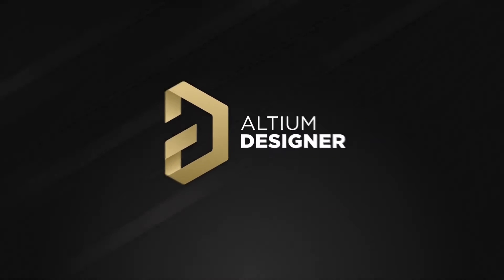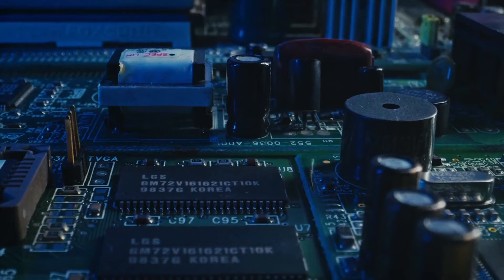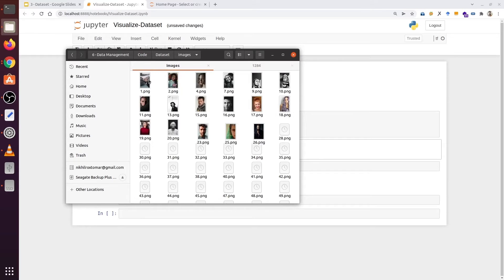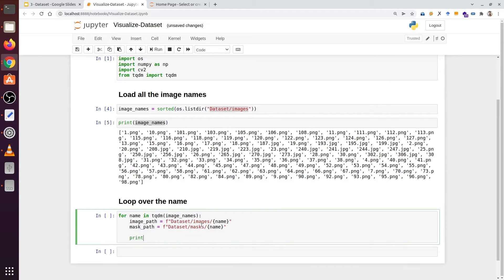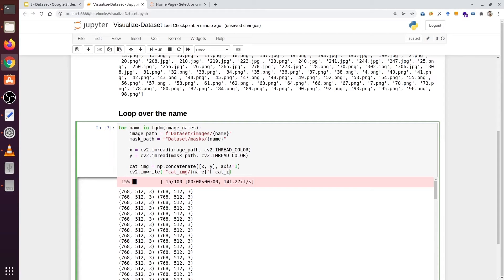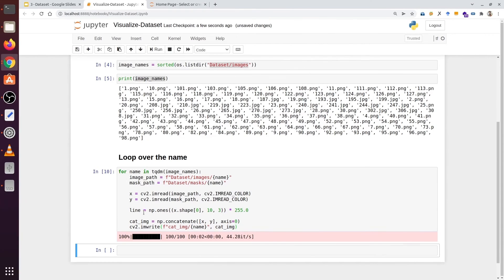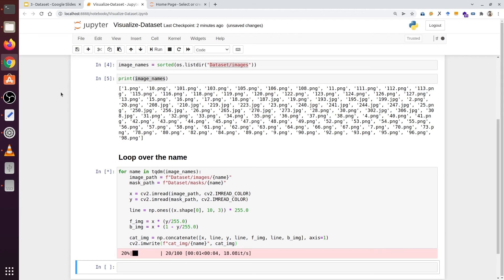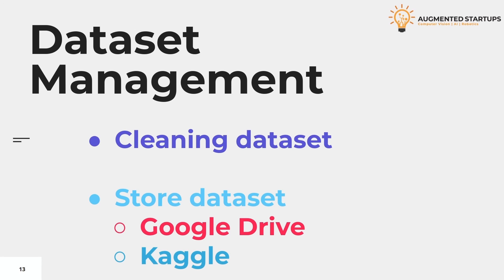U-NET Annotation Tool: The Key to Accurate Human Face Segmentation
Human face segmentation is a crucial aspect of computer vision, having various applications like face detection and recognition. However, creating accurate datasets is a major challenge, as manual annotation is time-consuming and requires expert knowledge. In this video, we introduce you to the U-NET Annotation Tool, an innovative solution to this problem. The tool allows you to quickly and easily create high-quality datasets for human face segmentation with accuracy. With its user-friendly interface and efficient algorithms, U-NET makes the process of dataset creation much more manageable. This video is ideal for those who want to learn about the latest advancements in computer vision and how to utilize them for their projects.

Perplexity, a measure of uncertainty, is crucial in face segmentation, as it helps to identify complex patterns and variations in the data. The U-NET Annotation Tool takes this into consideration, providing you with a high level of accuracy and perplexity in your datasets. Additionally, "burstiness" in the data is another important factor, as it indicates the presence of high-frequency events that need to be captured. The U-NET tool is designed to detect such events, ensuring that your datasets are optimized for performance and accuracy.